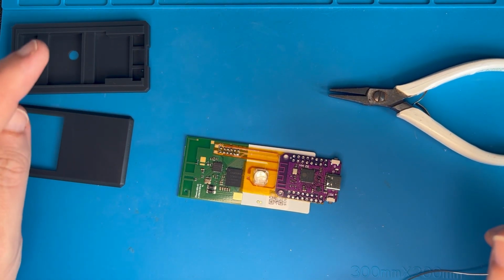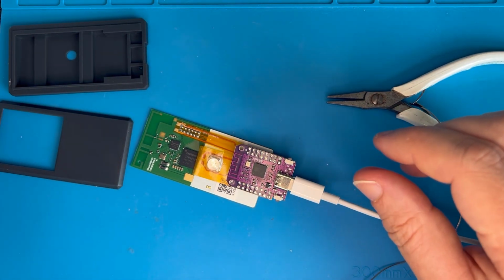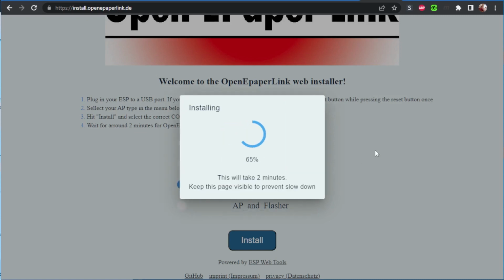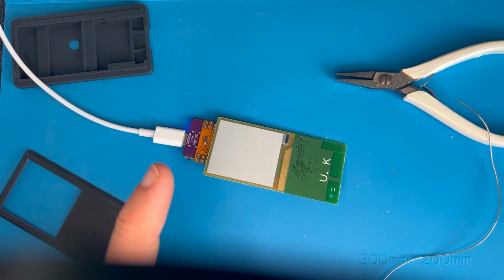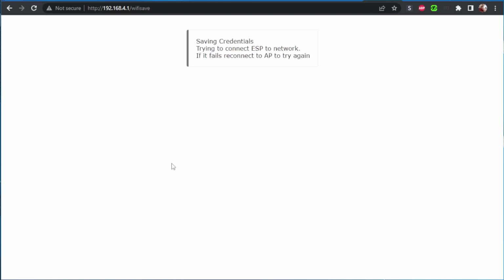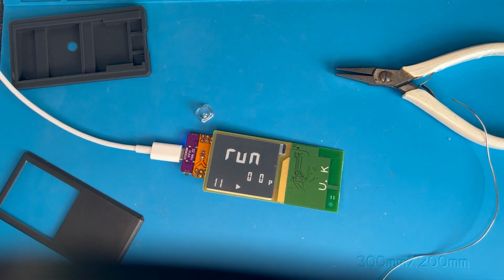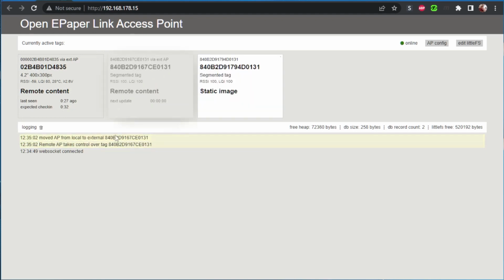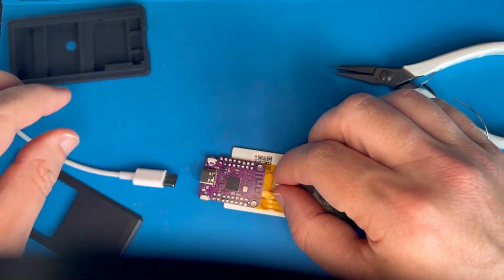Building the OpenEPaperLink Access Point kit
The OpenEpaperlink Access Point Kit is a DIY project that allows users to build an access point to communicate with reused epaper shelf labels using a segmented display. The kit includes components such as the Wemos ESP32-S2 Mini, flex PCB, Neopixel LED, and more.

Note: this kit is obsolete. It's better to use an ESP32-S3 based access point. More info on OpenEPaperLink in the github repository . See the wiki on that page for options for making/buying an access point.